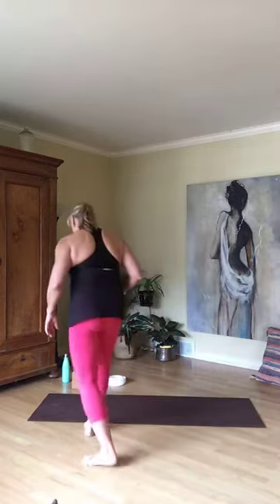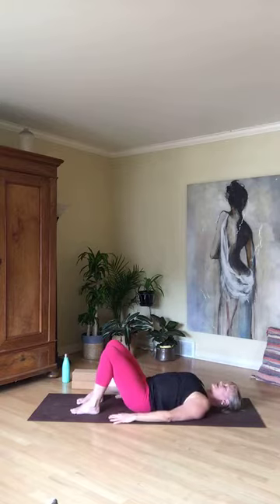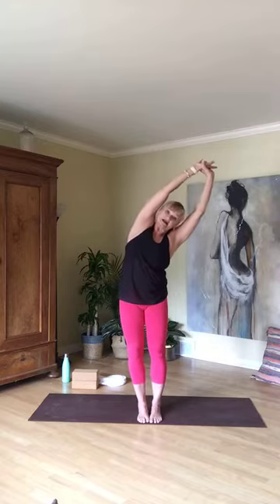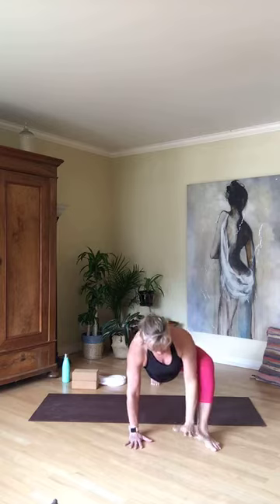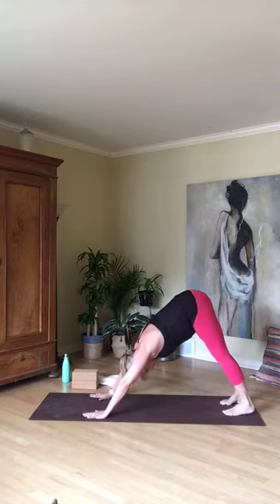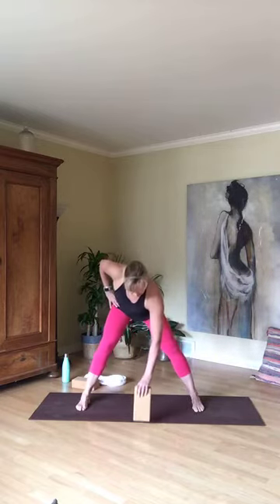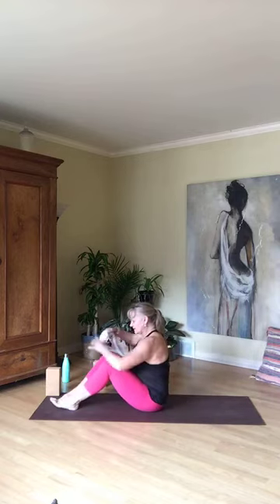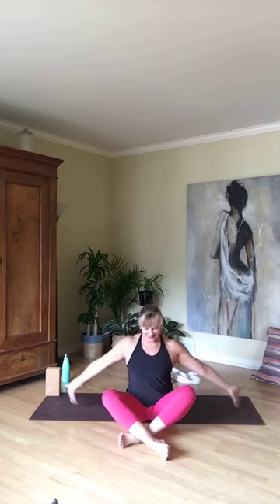Fusion Yoga 4